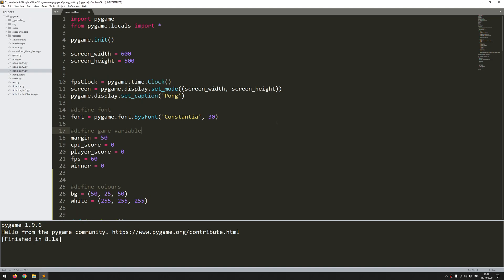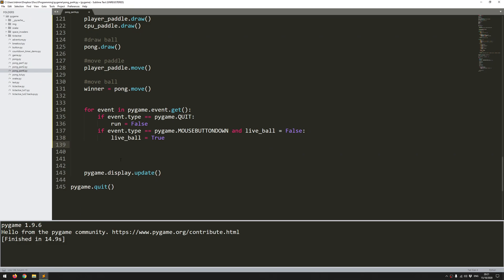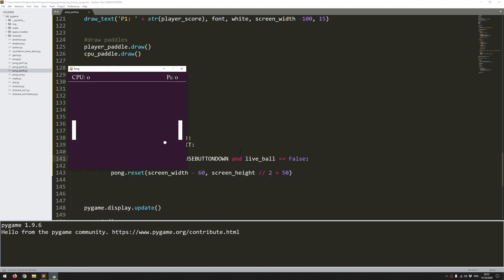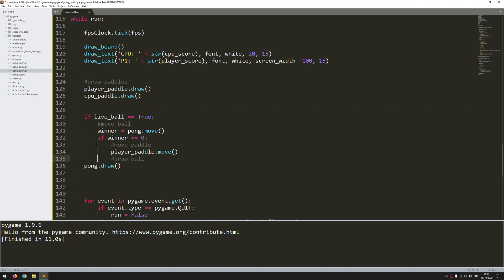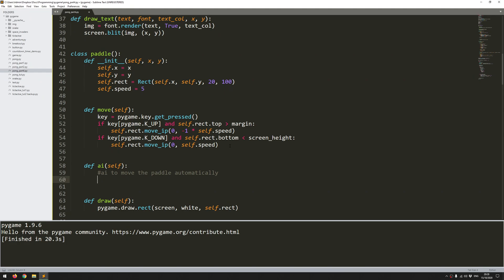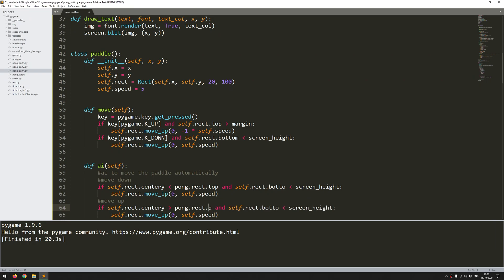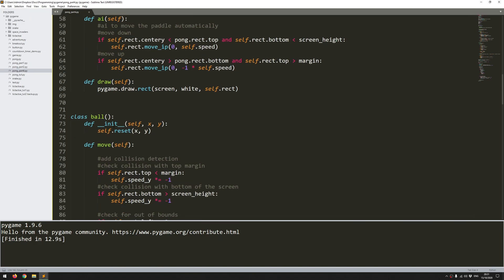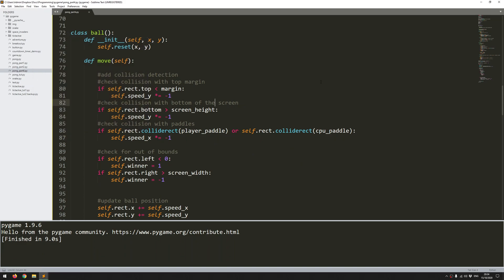Pygame Pong Beginner Tutorial in Python - PART 4 | Adding AI and Collision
In this Python tutorial I code Pong using the PyGame module. I'm going to add AI and add more collision